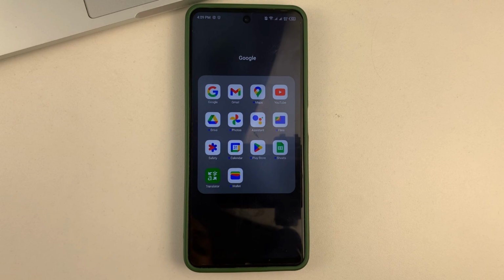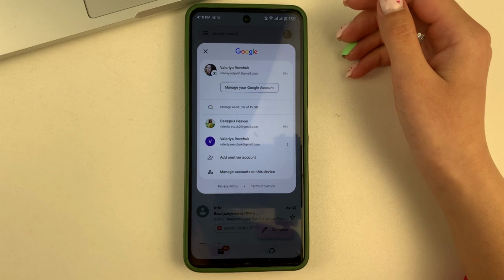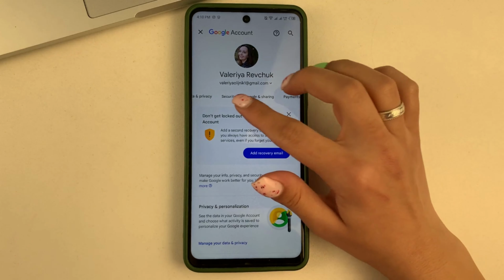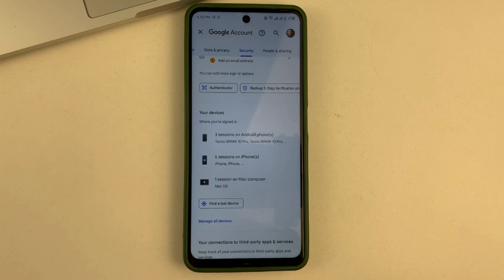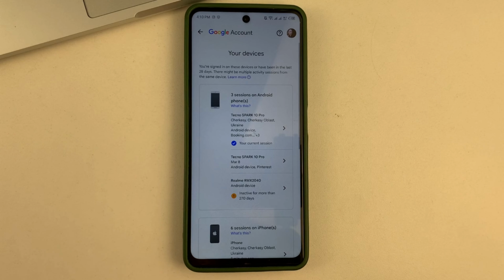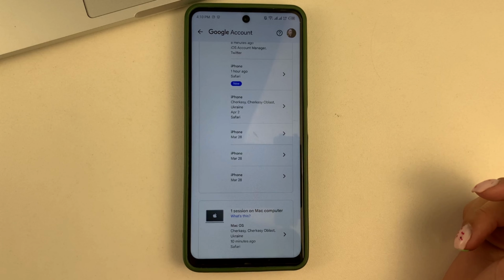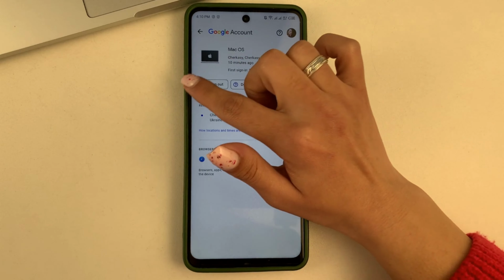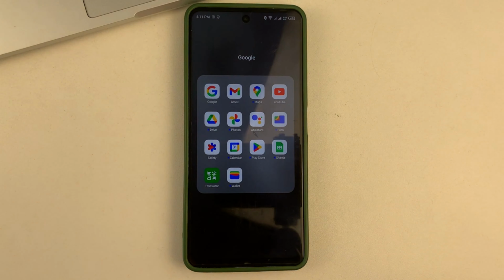How To Remove Your Gmail Account From Another Device - Full Guide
How To Remove Google Account From Android Phone - Full Guide